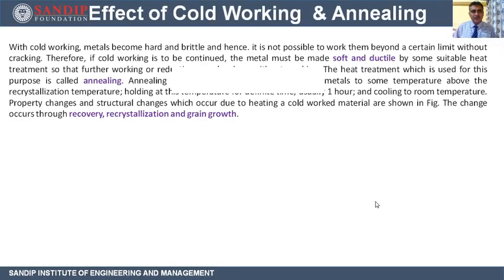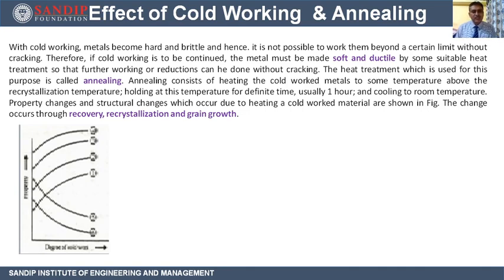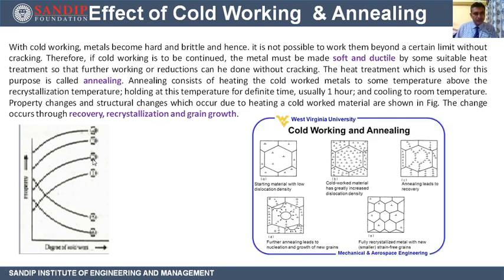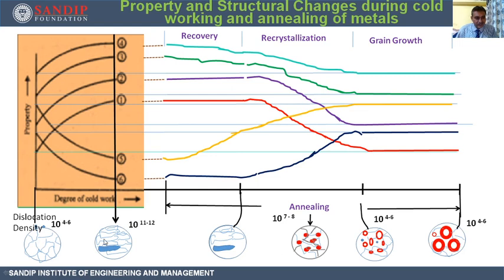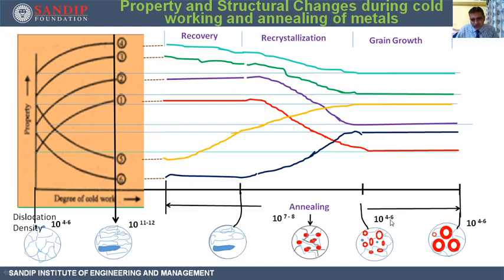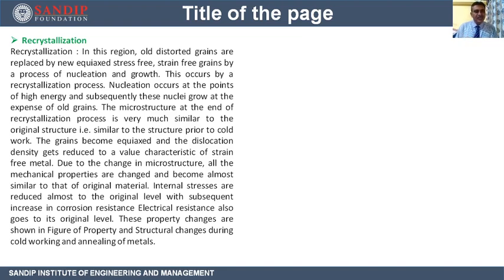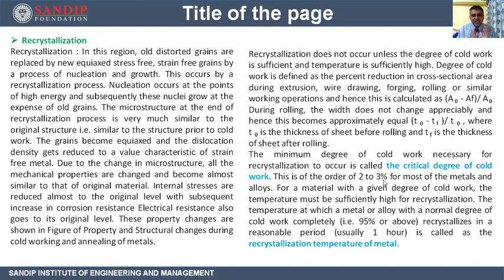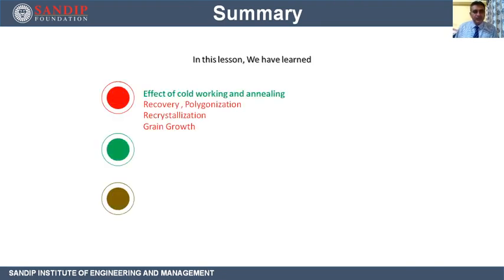Property and Structural Changes during Cold Working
This video explains the concept of Work Hardening, Effect of cold working on Properties of  Metals. Also the explanation of Property and Structural changes due to cold working are explained with the help of Graph showing Recovery, Re-crystallization and Grain Growth after Annealing Treatment.